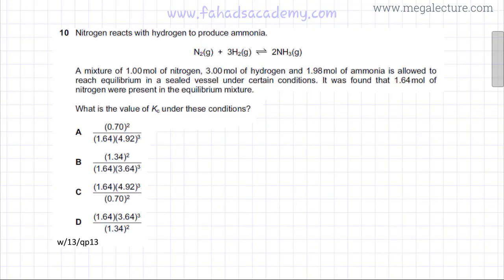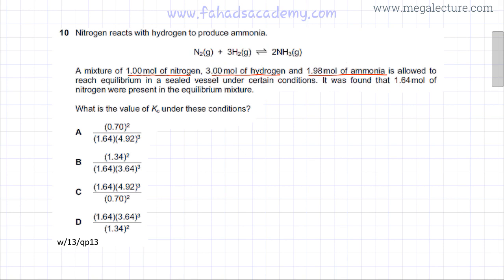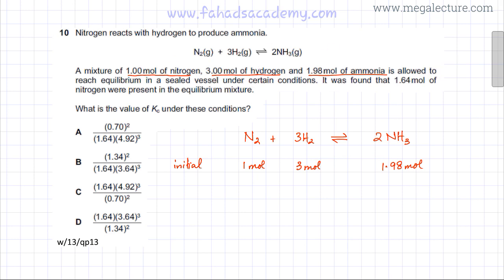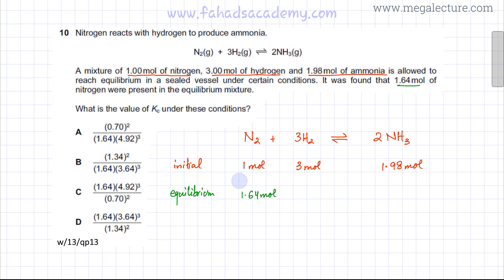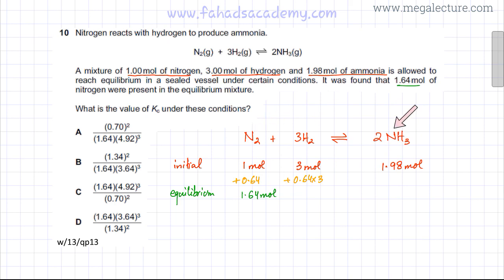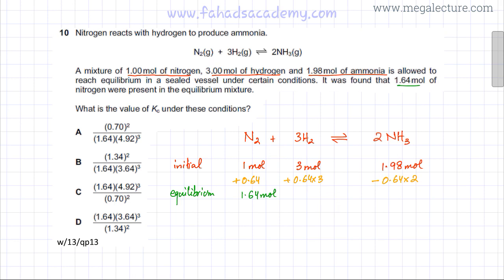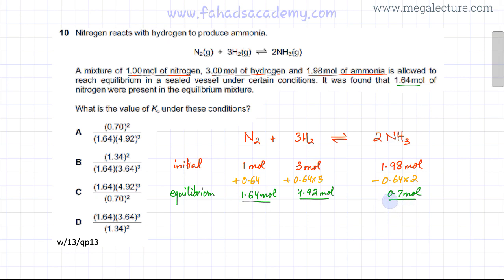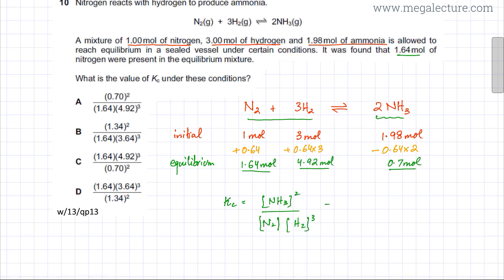10 - 9701_w13_qp_13 (AS) : Equilibrium Constant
Nitrogen reacts with hydrogen to produce ammonia.

A mixture of 1.00 mol of nitrogen, 3.00mol of hydrogen and 1.98mol of ammonia is allowed to reach equilibrium in a sealed vessel under certain conditions. It was found that 1.64mol of nitrogen were present in the equilibrium mixture.

What is the value of Kc under these conditions?